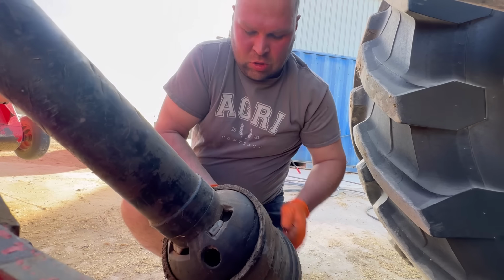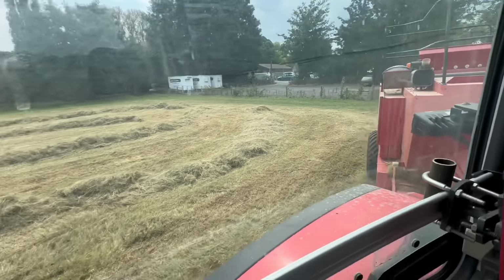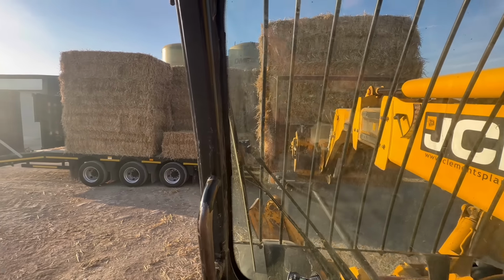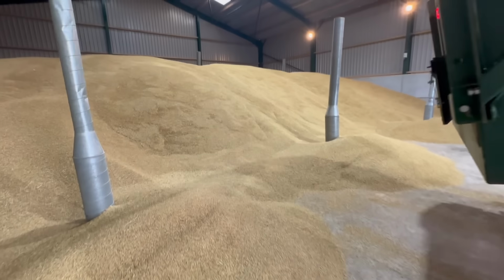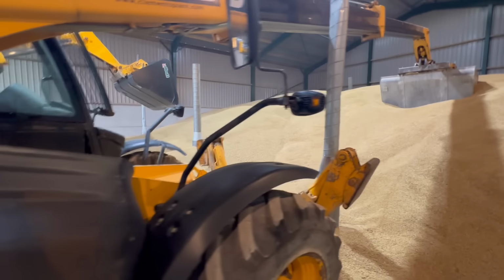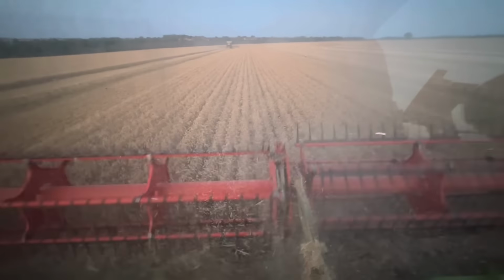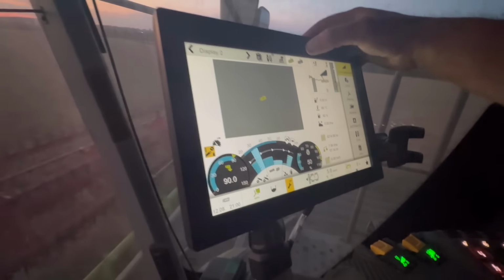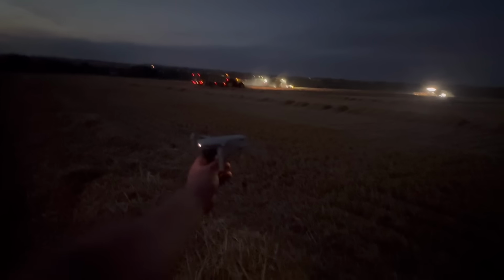The final push for the end of harvest 2024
Harvest is nearly over
3 Jcb’s pushing the heap up
X2 class lexions harvesting wheat